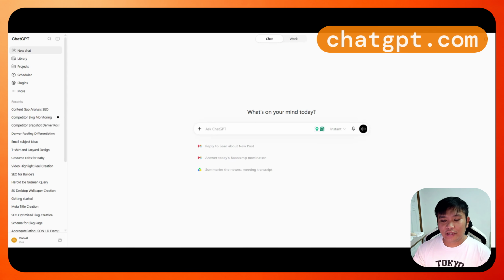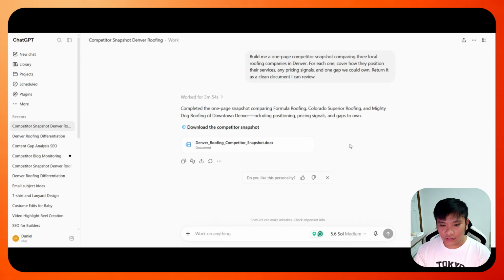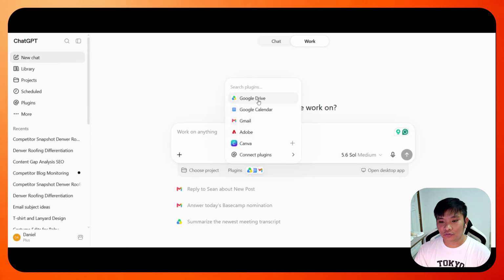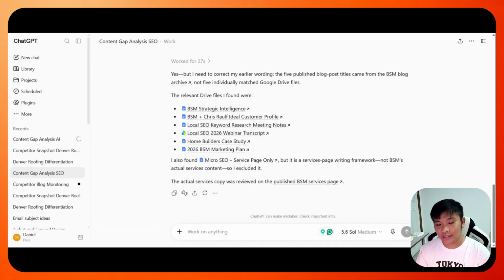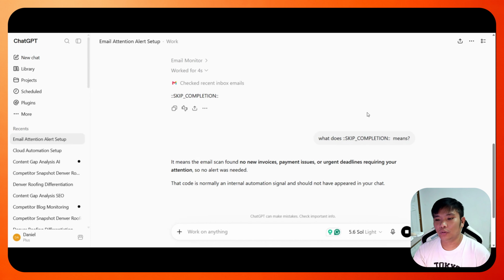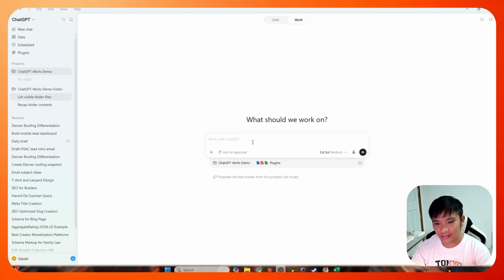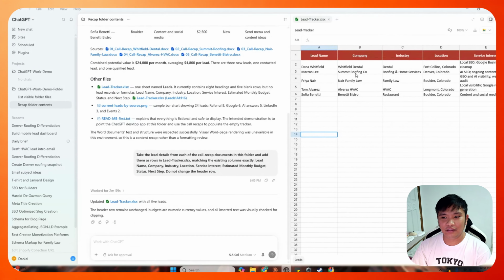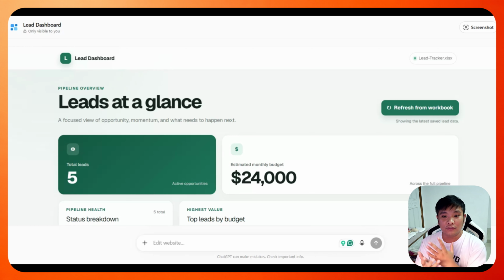Five ChatGPT Work Concepts That Automate Real Business Work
Most people are paying for ChatGPT and using maybe five percent of it.

Harold De Guzman, Head of AI at Boulder SEO Marketing and Chris Raulf AI SEO, spent a week inside ChatGPT Work and came back with five concepts that make the entire interface make sense. Every prompt he used is in this video, on screen, with the real output.

In this video, you’ll learn:
→ The Chat versus Work toggle, and why knowing which one you are in changes everything
→ The exact same request run two ways, so you can see a conversational answer become a finished document
→ How connectors let you point ChatGPT at your Google Drive with an at sign and get a real content gap analysis
→ How to build a scheduled task that monitors your inbox and only pings you when something actually matters
→ How the desktop app opens a local folder and writes into files already sitting on your machine
→ How Sites turns a spreadsheet into a hosted dashboard your team can open from a phone
→ Why all of this belongs on an AI SEO channel and not a productivity channel

TIMESTAMPS:
0:00 - Introduction: the jargon problem
0:43 - The five concepts, in plain English
0:58 - Concept 1: the Chat and Work toggle
1:35 - Chat demo: how Denver roofers compete
2:30 - Work demo: the one-page competitor snapshot
3:40 - Concept 2: connectors and plugins
4:35 - Google Drive connector and the content gap analysis
5:45 - Concept 3: scheduled tasks explained
6:25 - Building and testing the email monitor
7:17 - Concept 4: ChatGPT desktop and local folders
8:40 - Projects, adding a folder, the eight-file recap
9:30 - Filling the empty lead tracker and verifying the file
10:45 - Concept 5: Sites and the lead dashboard
12:00 - Why this lands on an SEO channel
12:29 - Summit details and close

PROMPTS USED IN THIS VIDEO:

The three worth copying. Swap in your own file names and business references before running these.

Build a competitor snapshot. Use the Work tab, not Chat:

Build me a one-page competitor snapshot comparing three local roofing companies in Denver. For each one, cover how they position their services, any pricing signals, and one gap we could own. Return it as a clean document I can review.

Run a content gap analysis against your own Drive. Type the at sign and select Google Drive from the list, then paste the rest:

@Google Drive Pull our services page and our last five blog posts, then give me a content gap analysis: the top five topics our ideal clients are searching for that we have not covered yet, and why each one matters for getting found in AI answers.

Turn a spreadsheet into a shareable dashboard. Type the at sign and select Sites from the list, then paste the rest:

@Sites Build a simple, mobile-friendly Lead Dashboard from Lead-Tracker.xlsx. Show total number of leads, a breakdown by status, total estimated monthly budget, and a table of the top five leads by budget with their next step. Keep it clean, and update it when the sheet changes